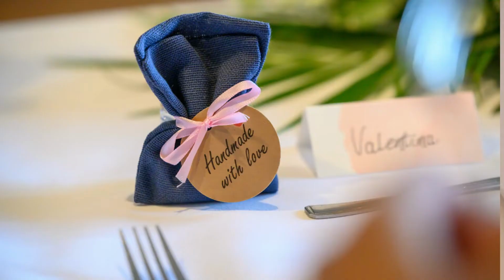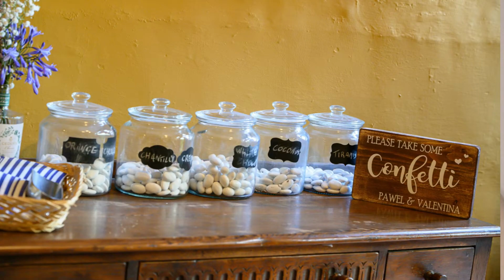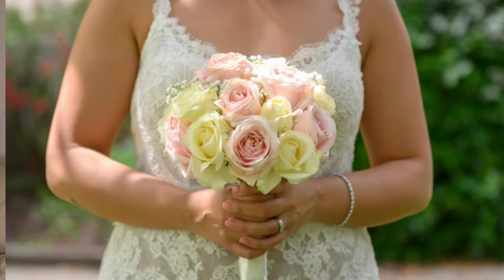HOW WE ORGANISED OUR WEDDING ON A BUDGET | FIRST WEDDING ANNIVERSARY!!! || Valentina B Dabrowska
Hi guys!
On today's video I'm going to talk you through everything me and Pawel did in order to organise our wedding, having everything we wanted and needed in order to have the perfect day while keeping it on a budget.
I hope you guys will enjoy the video!
Love,
Valentina